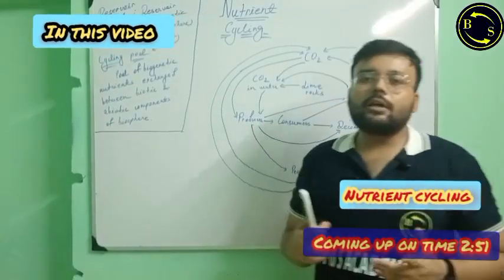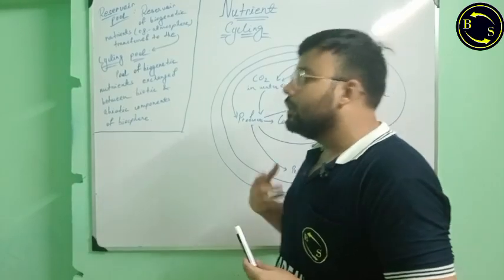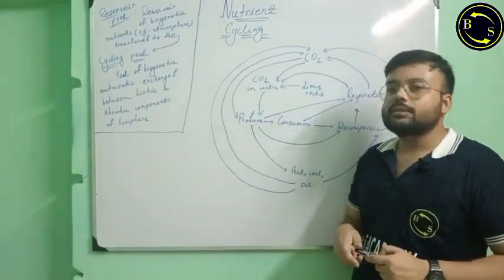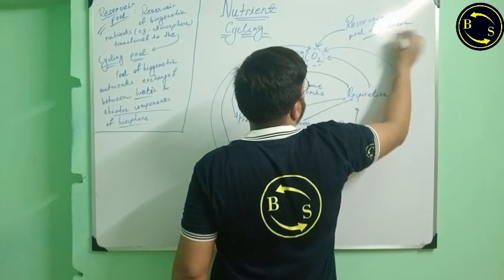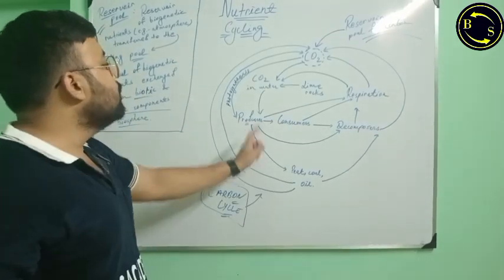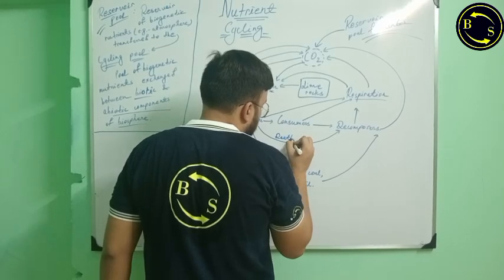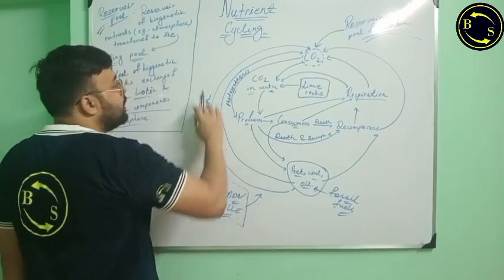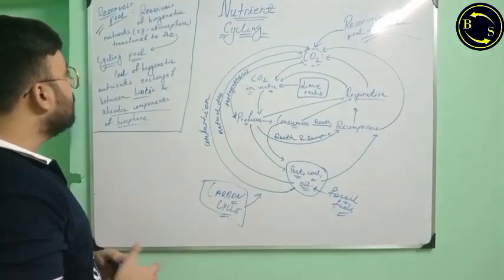Nutrient Cycling Class 12 || Nutrient Cycle in Ecosystem || Part-5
nutrient cycle in ecosystem class 12 ||function of ecosystem nutrient cycle||nutrient cycle in ecosystem||ecosystem nutrient cycling||ecosystem energy flow and nutrient cycling||Part-5

✓Ecosystem Introduction
✓Types of Ecosystem
✓Simpson's diversity
✓species composition
✓Ecosystem Functions
✓ecological succession
✓Nutrient cycling